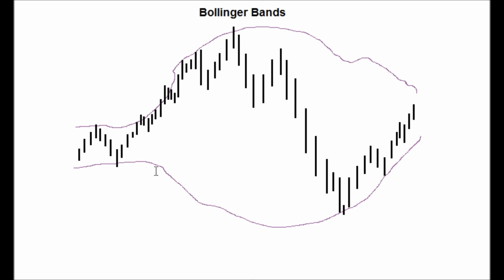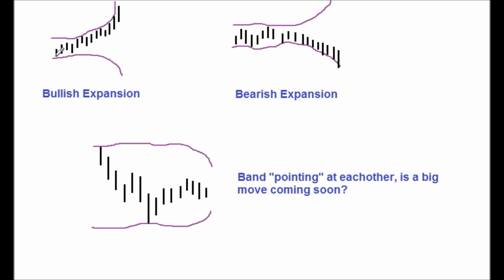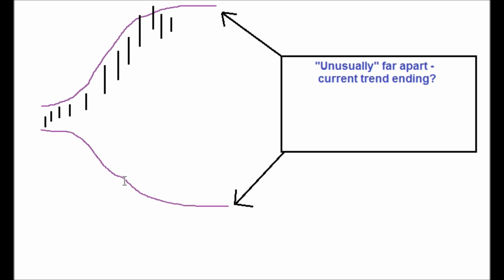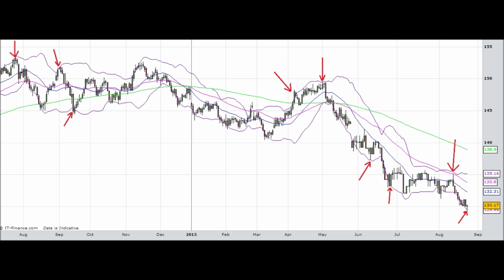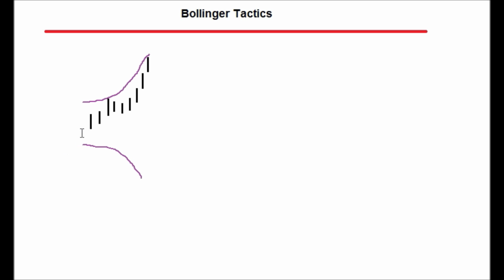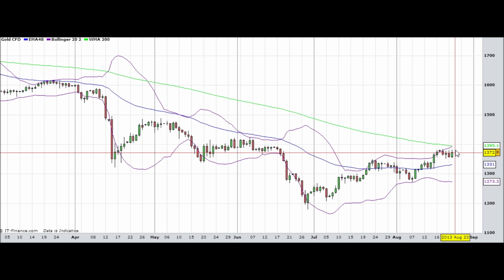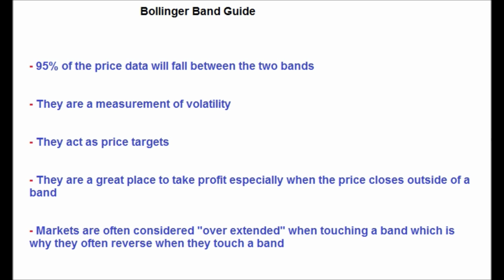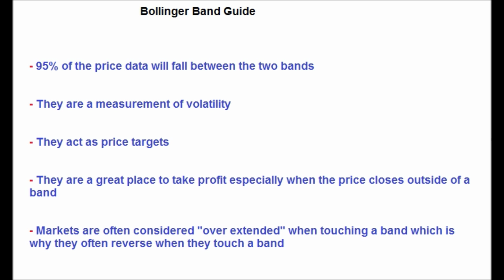Bollinger Bands Tutorial